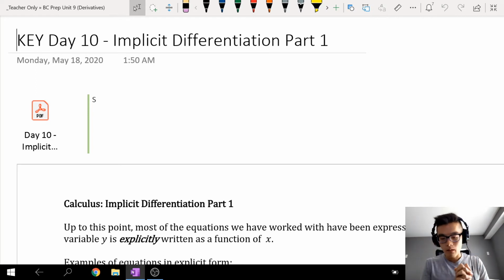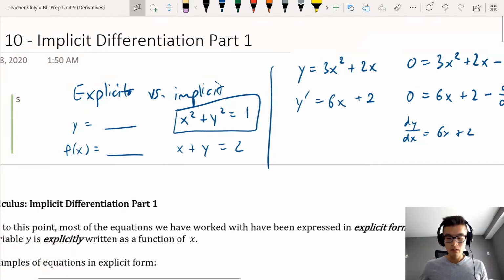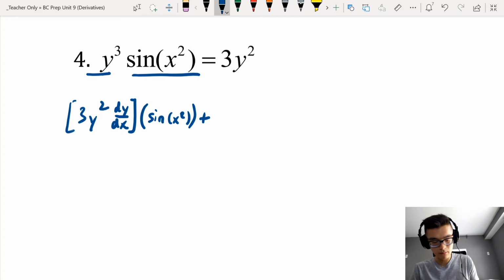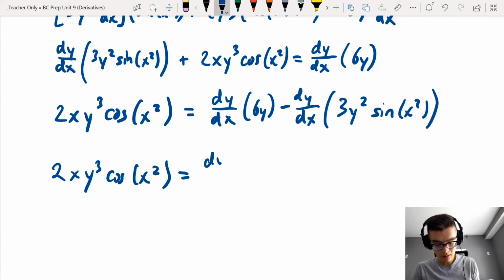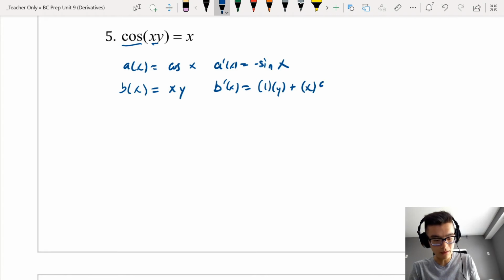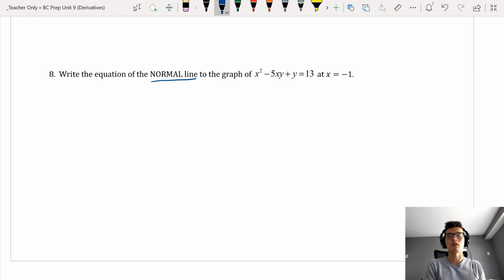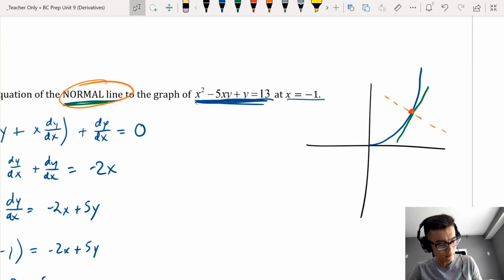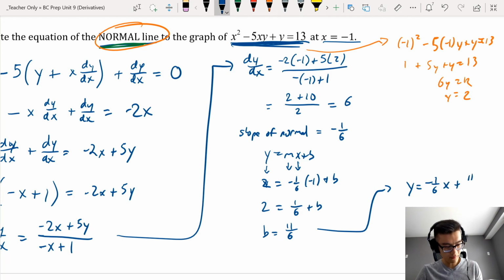[BC Prep] Day 69: Implicit Differentiation Part I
11:30 I messed up here and should have put "1" instead of "x"